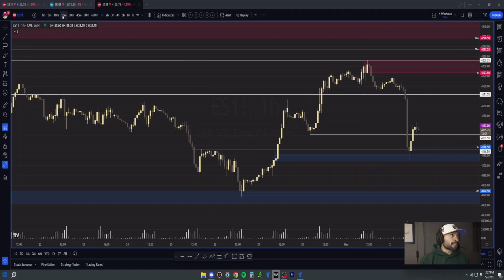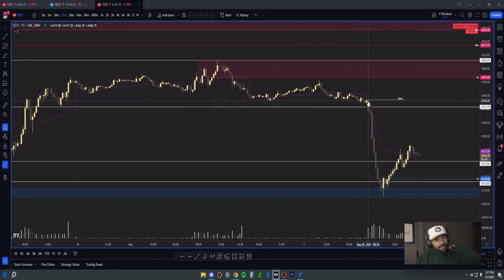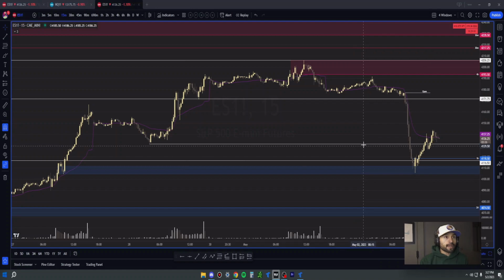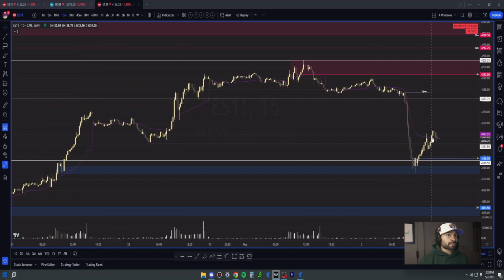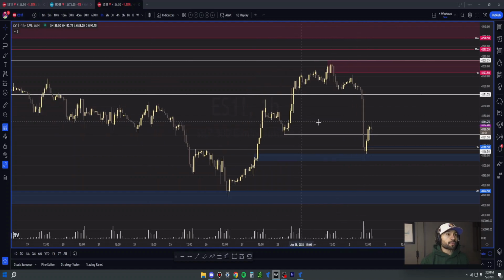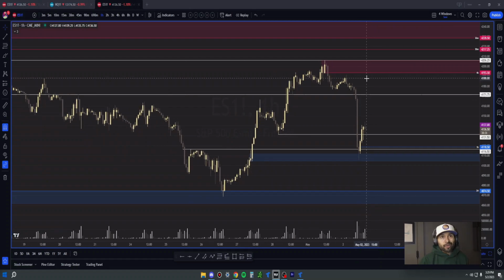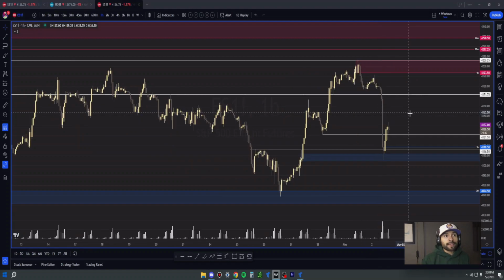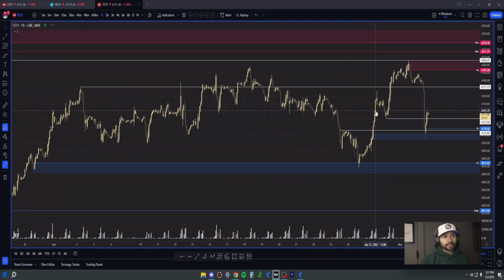ES Levels for 05/03/2023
My TradingView Chart - Updated Daily and Intraday (YM, NQ , ES)